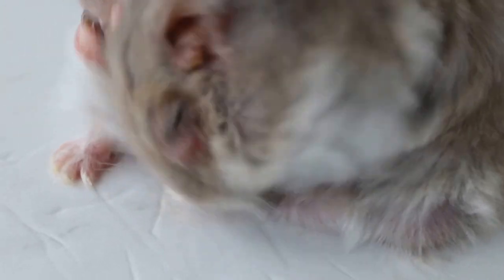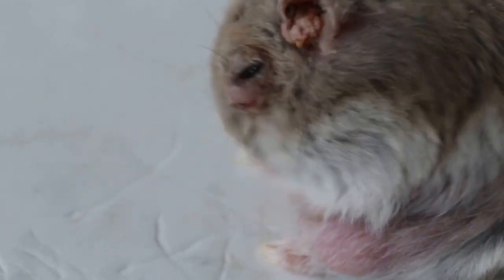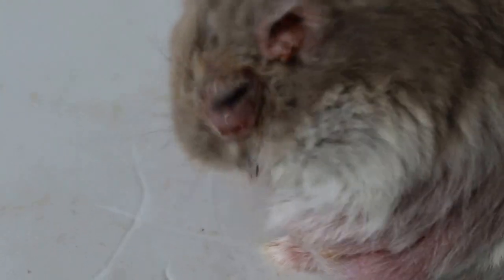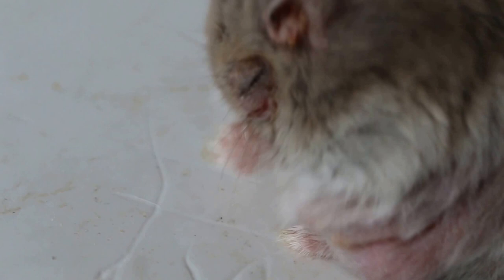Review: Day 3, there is pus in subconjunctival abscess lanced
Tuesday, April 28, 2015. The large subconjunctival abscess still has pus on Day 3. See video. So, it is best to ward the hamster for 3 days to ensure thorough elimination of the pus.